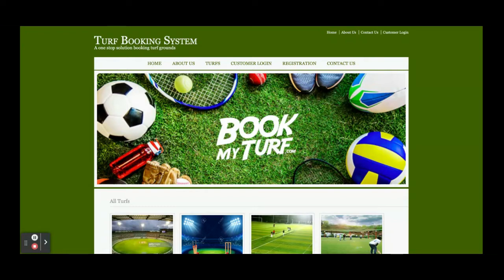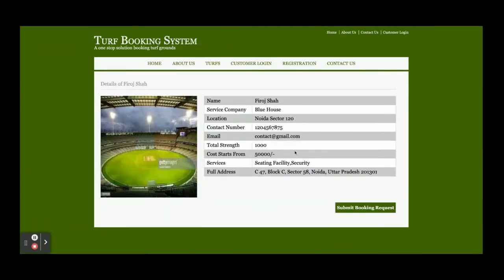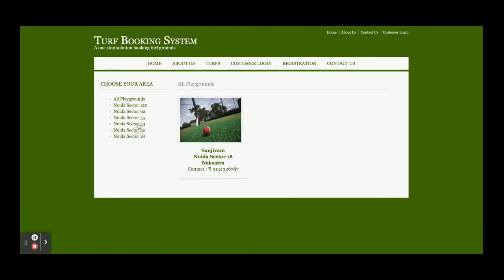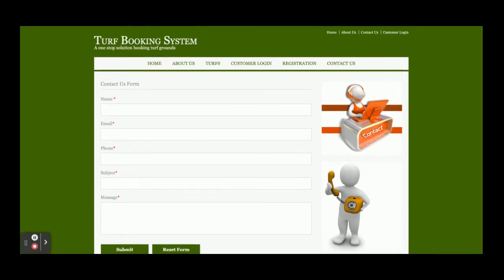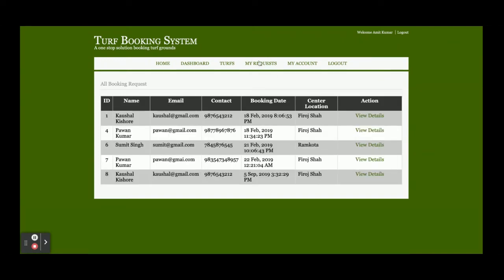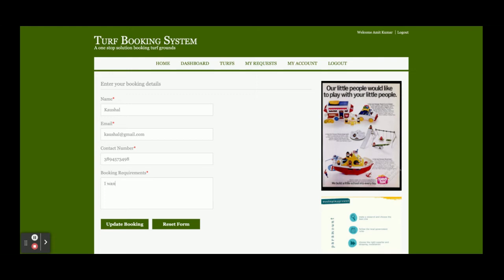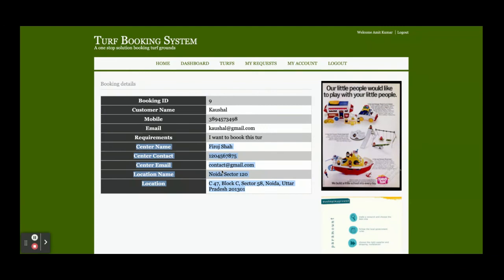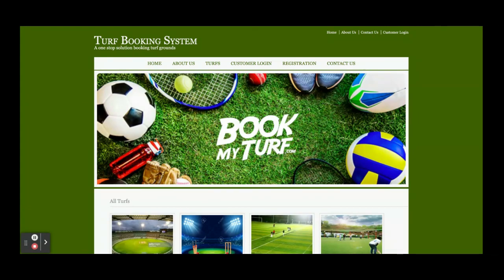Turf Booking System | Java JSP Servlet Project Tutorial | Java JSP CRUD Project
Turf Booking System is a Java JSP and  MySQL project where all backend we have developed in Java Servlet and all UI Turf Booking System  we have implemented in JSP.

Turf Booking System Python Django Project Tutorial
Turf Booking System Download
Java example
JSP final year project
Java project
Java tutorial
Java JSP tutorial
Java JSP
JSP tutorial